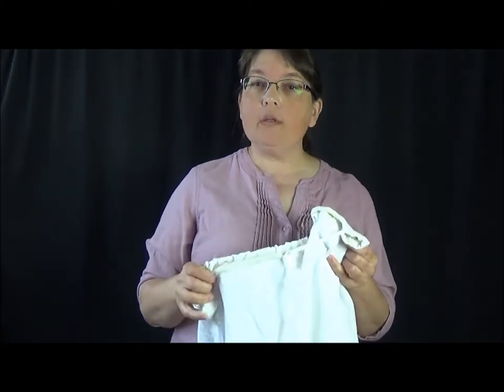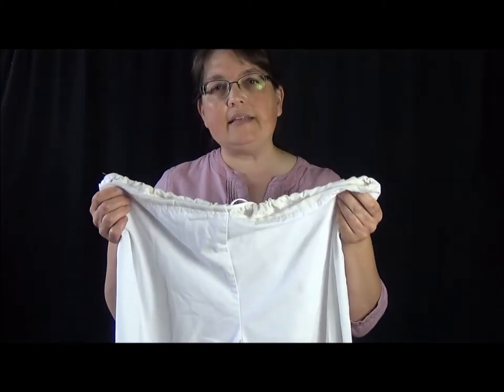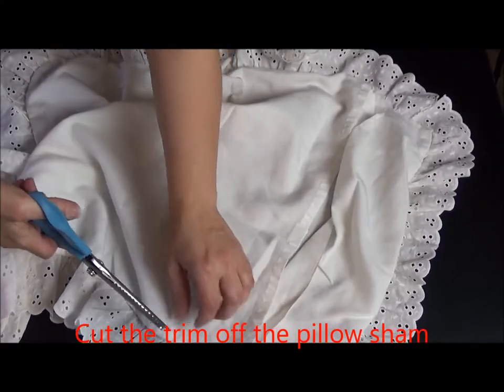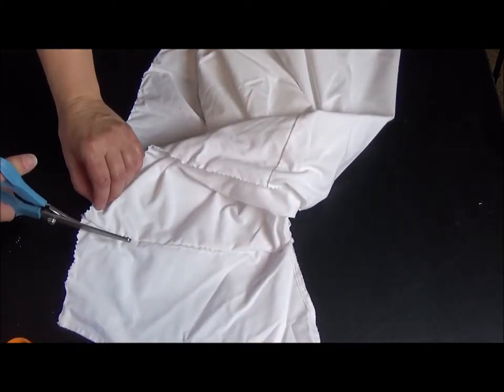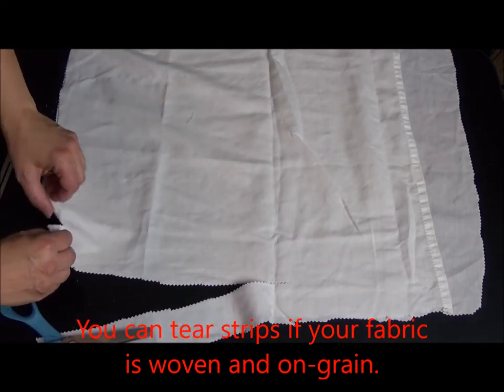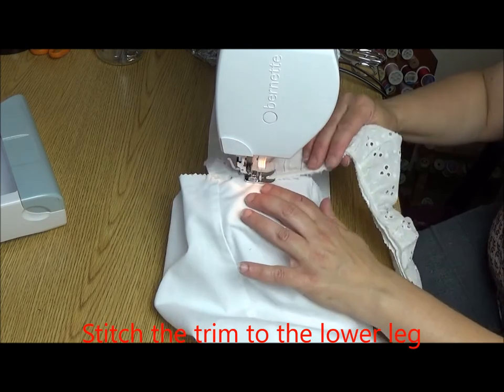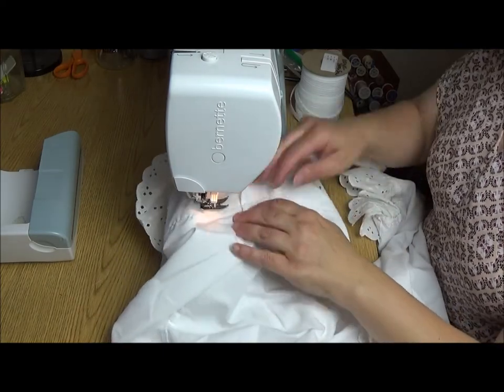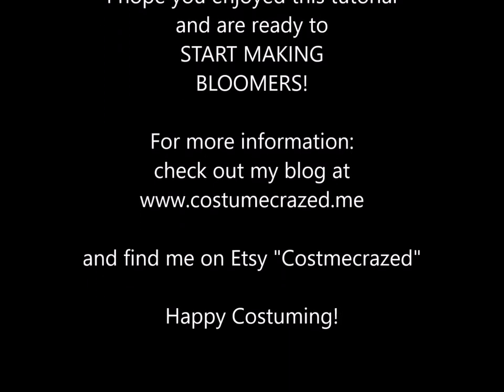How to Make Upcycled Bloomers (by Costumecrazed)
A tutorial describing how to make quick, inexpensive, upcycyled boomers/pantalettes/drawers.